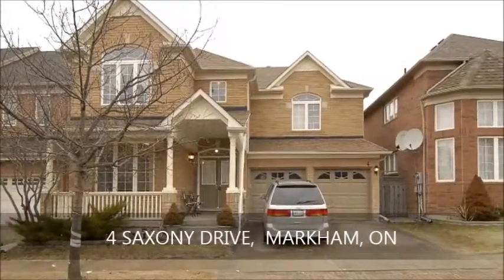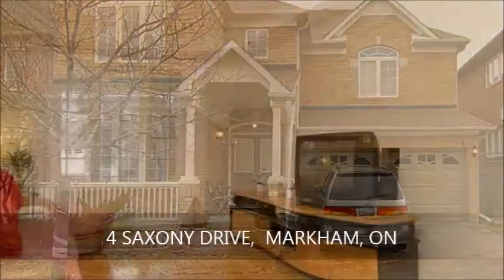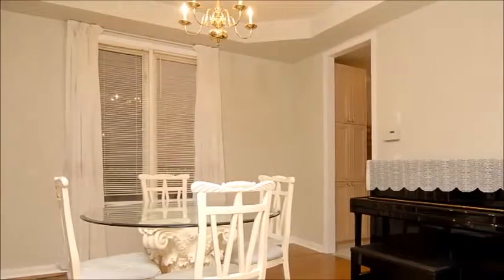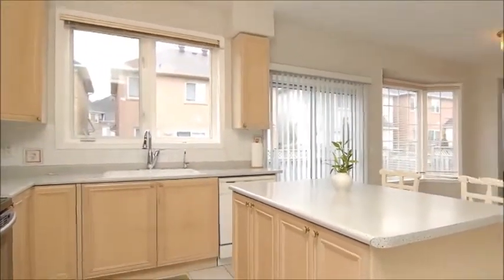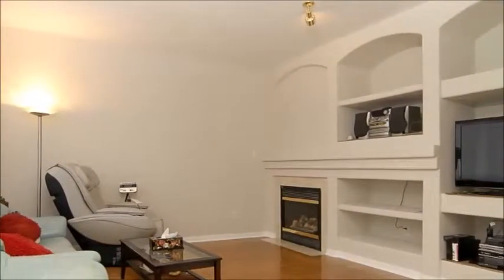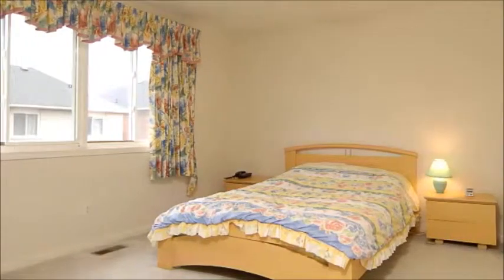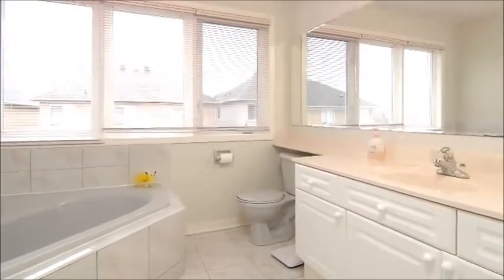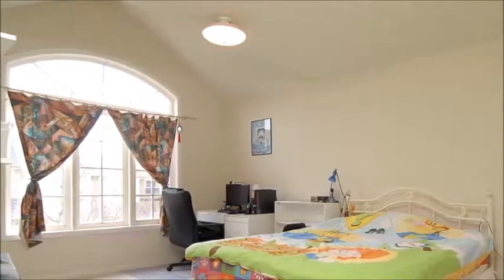4 Saxony Drive, Markham, ON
Jason Yu Team, Broker
地產三兄妹
Re/Max Realtron Realty Inc. Brokerage